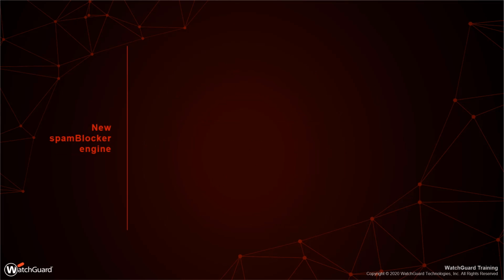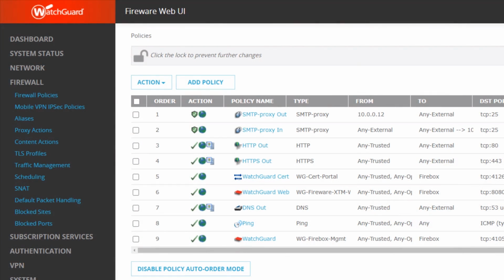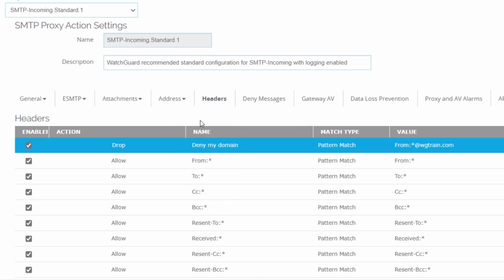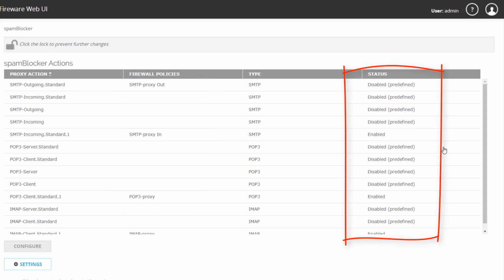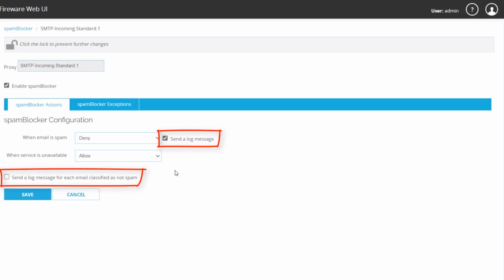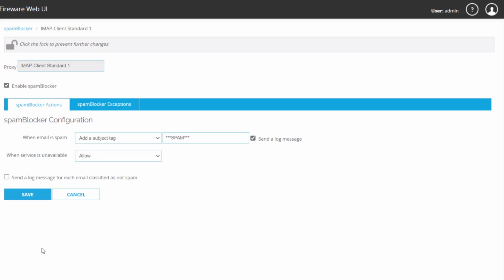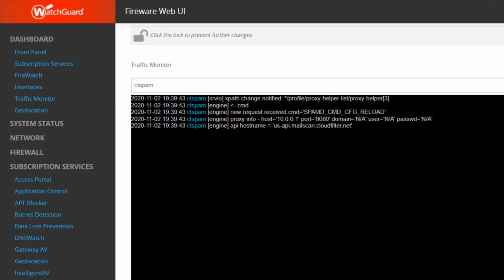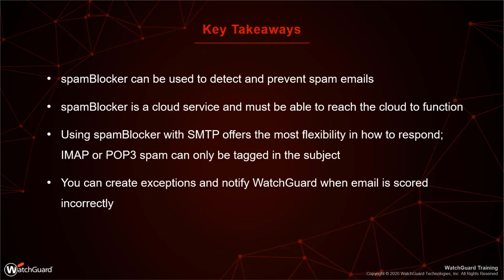Getting Started with spamBlocker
This video introduces spamBlocker, explains how spamBlocker protects on-premises mail servers, shows how to configure spamBlocker, and discusses how to troubleshoot common deployments.

Stay Up to Date on All Things WatchGuard
| Repository of self-help technical resources

Have feedback? We would love to hear from you!